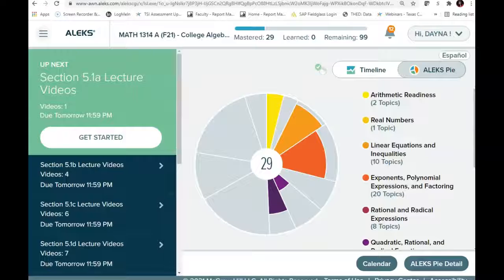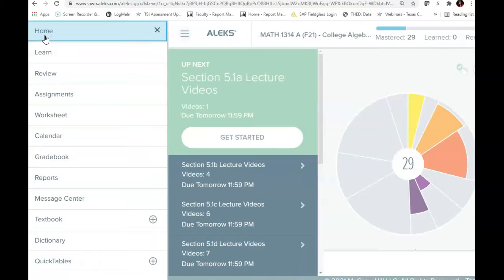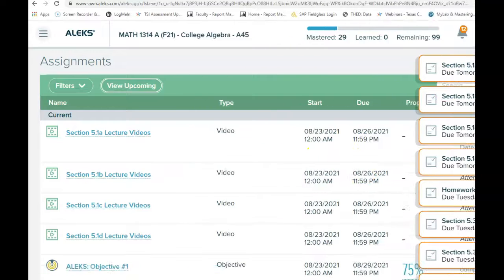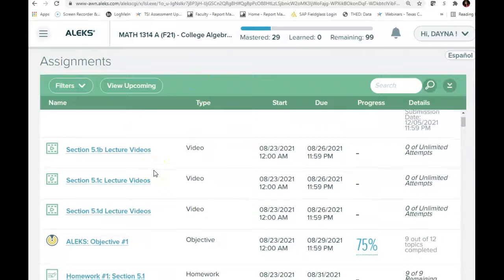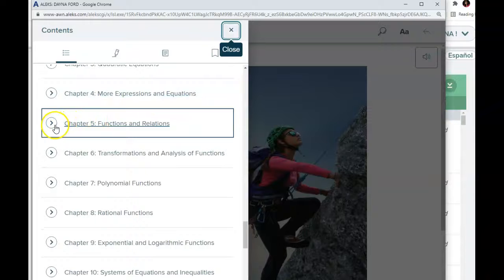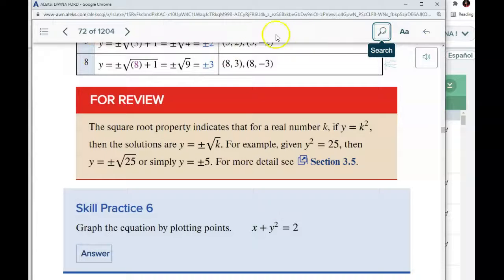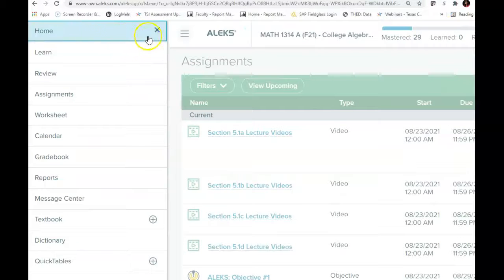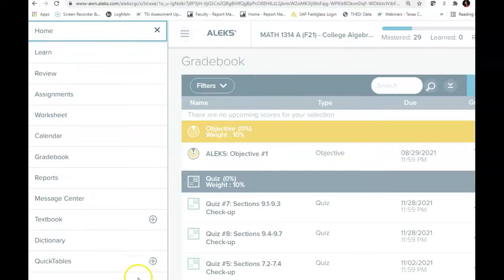eBook in ALEKS